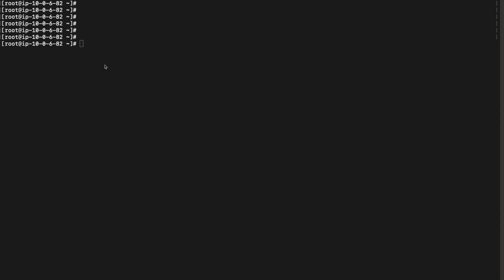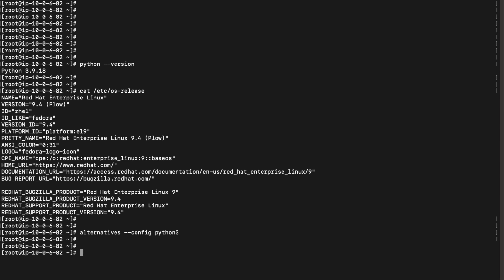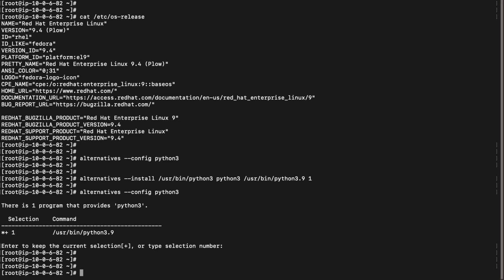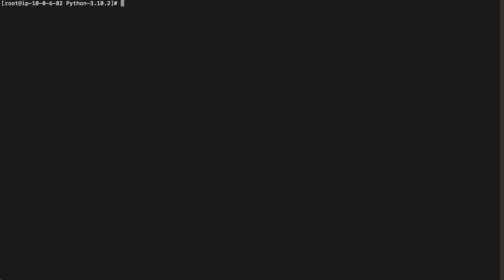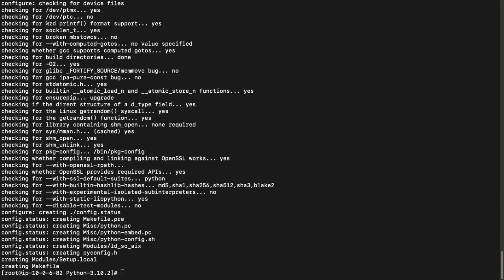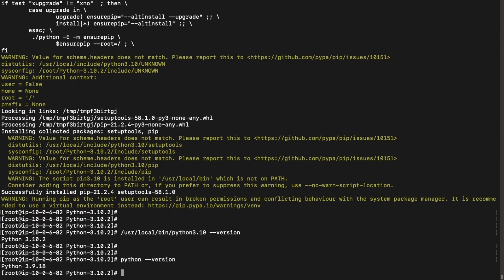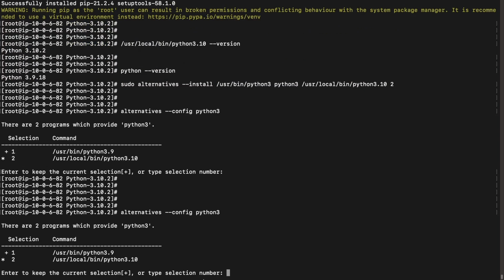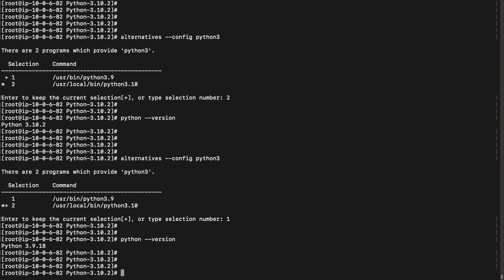Upgrade Python Offline: Step-by-Step Guide Using the Alternatives Method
In this video, I’ll guide you through upgrading Python on your RHEL Linux system entirely offline, a process that's critical for environments with restricted or no internet access. We’ll explore a step-by-step method using the `alternatives` tool to switch between Python versions seamlessly, ensuring system stability and compatibility with existing applications. This approach is essential for DevOps engineers, sysadmins, and site reliability engineers (SREs), who frequently manage Python upgrades and system configurations.

Here's what you can expect:
- **Why Upgrade Python Offline**: Understanding the importance of upgrading in secure, isolated environments.
- **Detailed Commands & Explanations**: A breakdown of each command to ensure clarity, from extracting the Python tarball to setting up the `alternatives` tool.
- **Avoiding System Disruptions**: Tips to preserve your RHEL system’s integrity while handling Python upgrades.

By the end of this tutorial, you'll have the knowledge and confidence to upgrade Python versions without risking system disruptions, making you well-equipped to manage your IT infrastructure effectively.